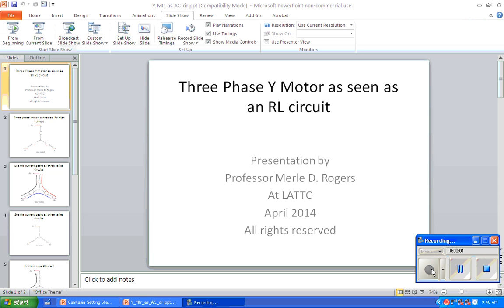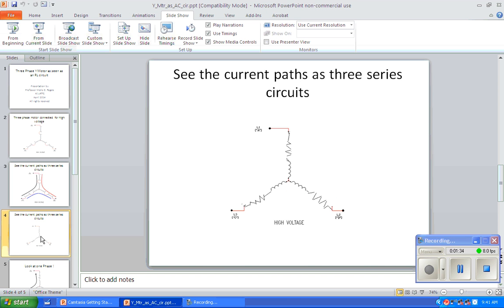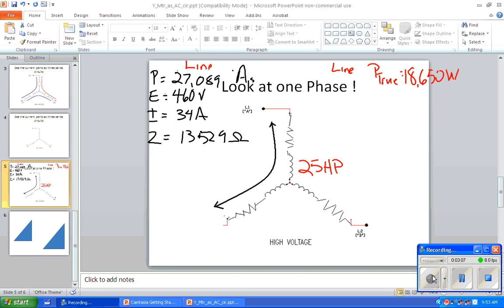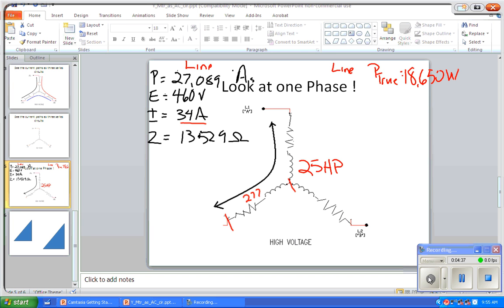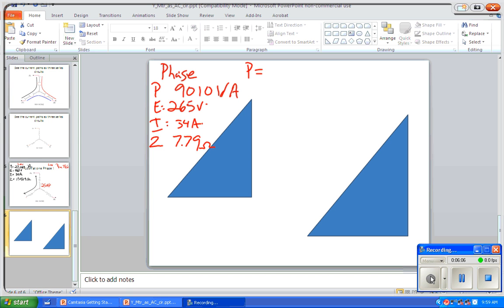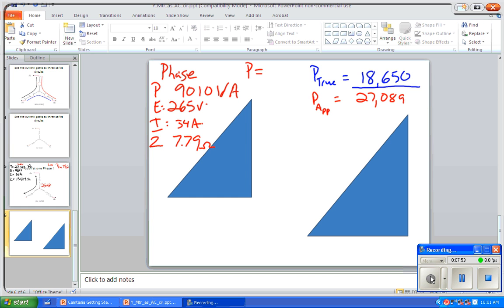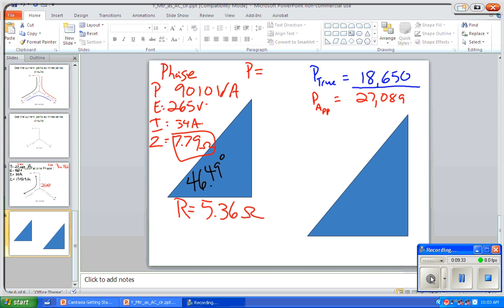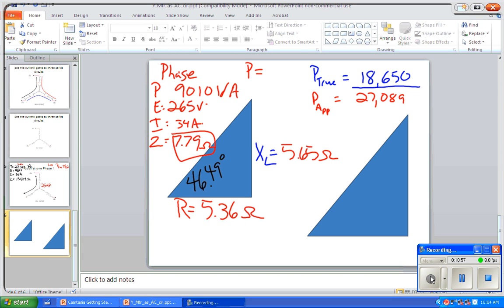3PhaseMtrAsRLCir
Three phase motor seen as an RL Circuit